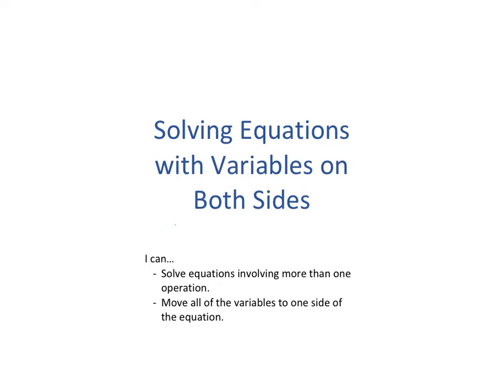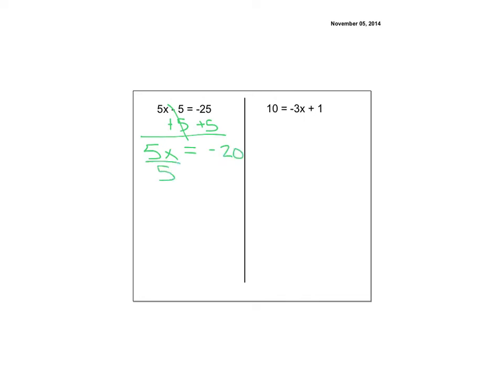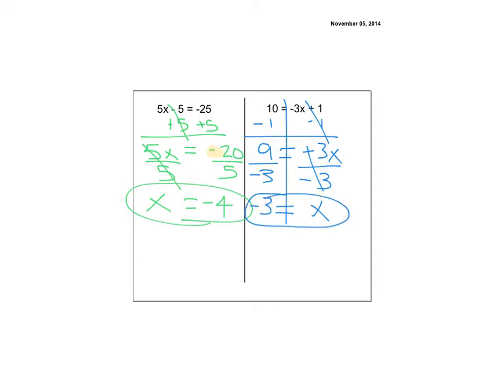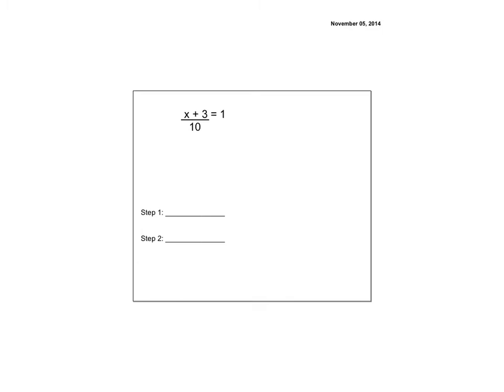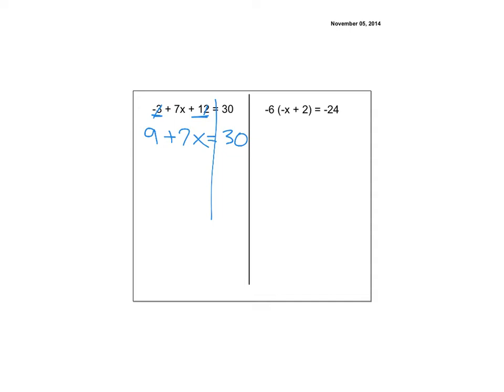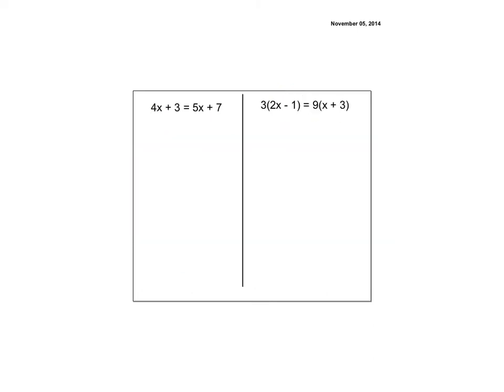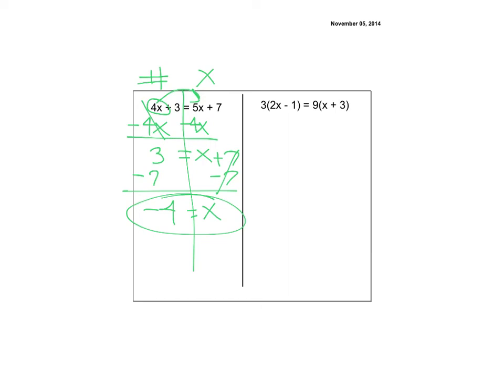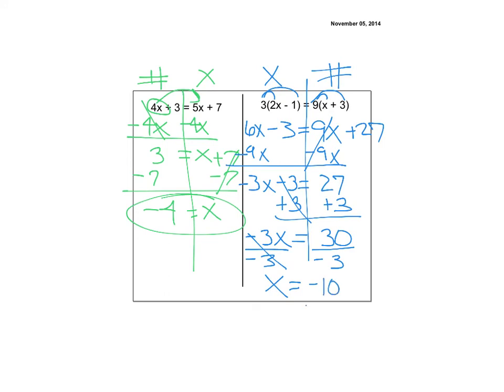Solving Equations Review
One step, two step, multi-step, combining like terms, distributive property, and variables on both sides